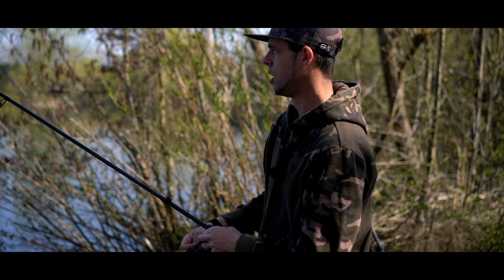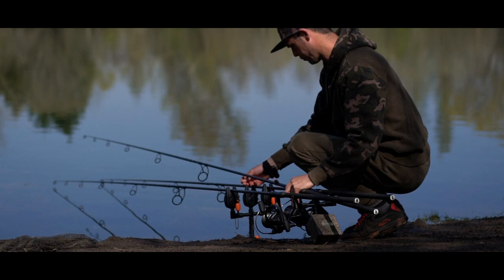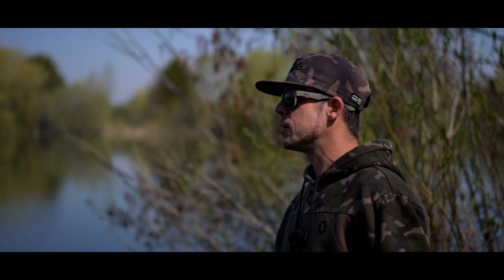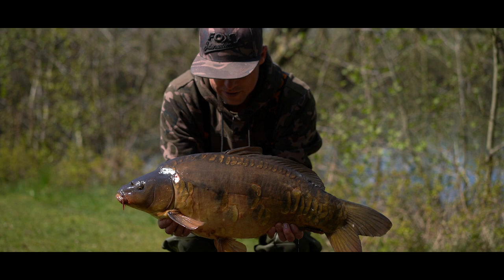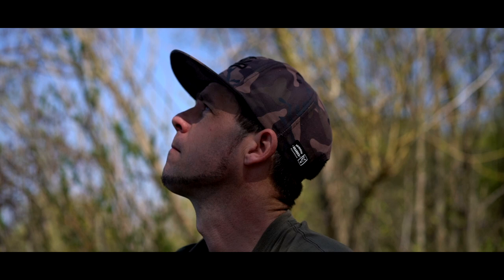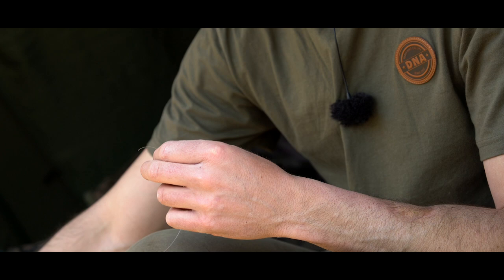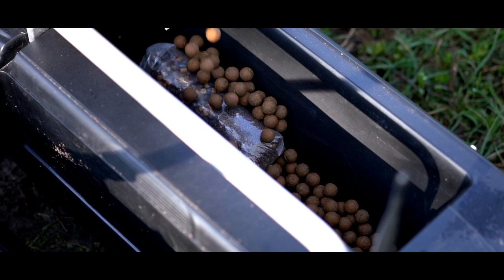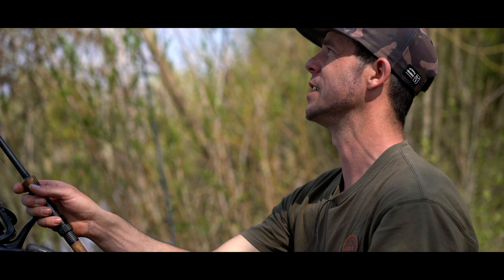'Be consistent for more carp fishing success'—Lee 'Mozza' Morris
Join Lee 'Mozza' Morris on this carp fishing session as he shows you how being consistent can lead to more bites in your carp fishing. Lee talks through how he deals with carp in the weed and how to retrieve them safely, as well as showing you his carp rigs and baiting approach. Along with being consistent on the bottom, Mozza grabs the surface fishing gear in the hope of catching a few off the top—he even manages to wipe out CARPology's videographer Joe Wooltorton's drone in the process! During this 24hr carp fishing session, Mozza uses 3 different approaches which he talks through in detail: the Ronnie Rig, solid PVA bags and surface fishing. This is an action-packed carp fishing film from start to finish, so sit back and enjoy!

𝗜𝗻 𝘁𝗵𝗶𝘀 𝘃𝗶𝗱𝗲𝗼:
0:00 In session with Lee Mozza Morris
1:30 Plan of attack
2:19 Using the bait boat
4:13 Finding clear spots
10:31 Stick Mix
13:17 3 different tactics
13:47 Re-thinking the solid bag
18:06 Dealing with fish in weed
26:34 First fish of the session
27:53 The one that got away
29:19 Screamer!
31:35 Ronnie Rig
42:59 Surface fishing
48:36 Drone fail!
51:14 End of the first day
52:34 Quiet morning
55:17 Pike chase!
56:45 Solid bags
1:00:28 Difficult day fishing